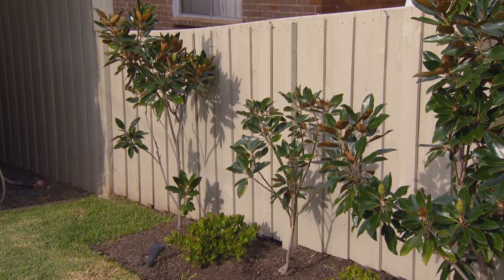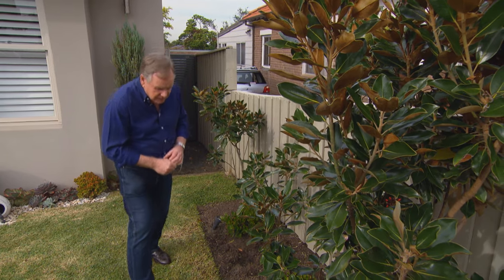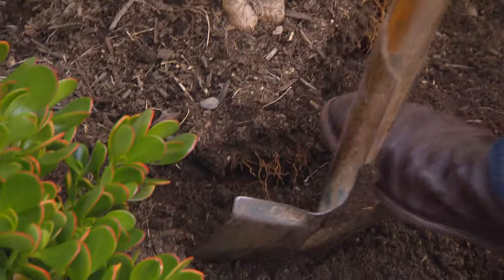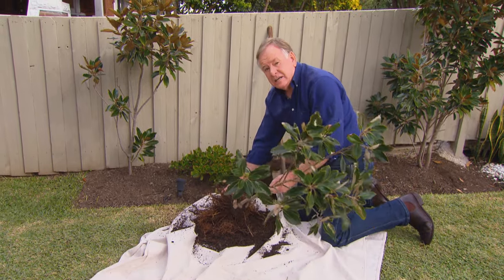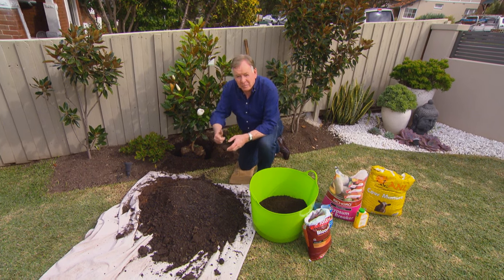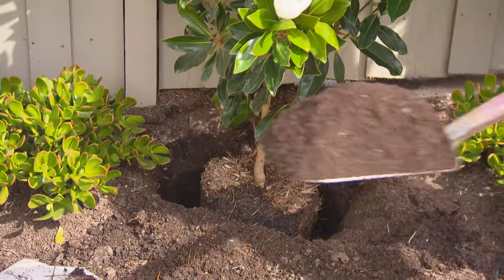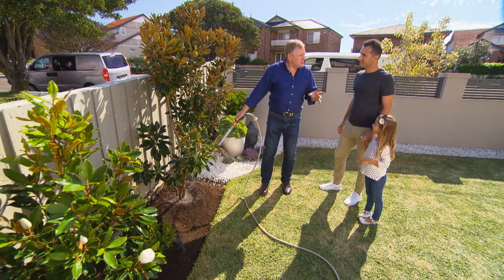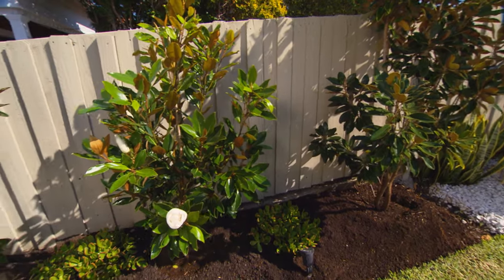How to Care for Magnolias | Garden | Great Home Ideas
Graham’s making a house call to check out three little trees that were all planted together, but have each grown very differently. While one has flourished, another is really struggling and one won’t grow at all! Can Graham solve the mysterious case of the three magnolia trees?